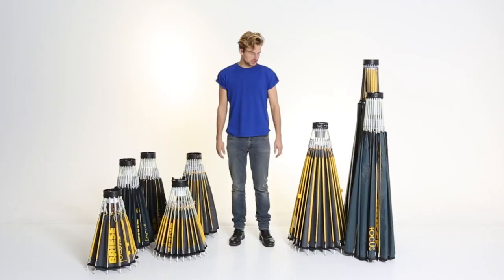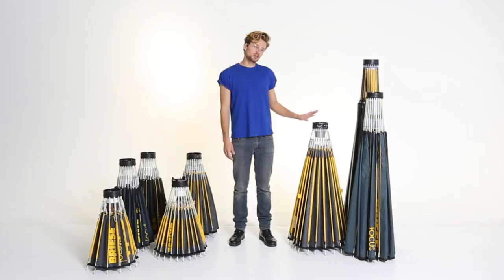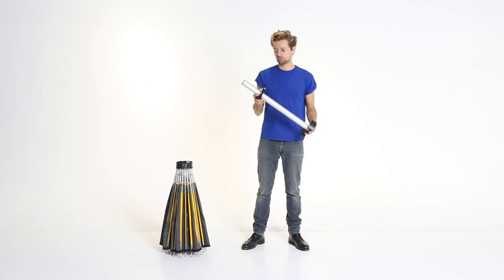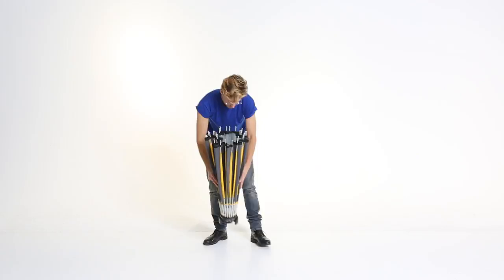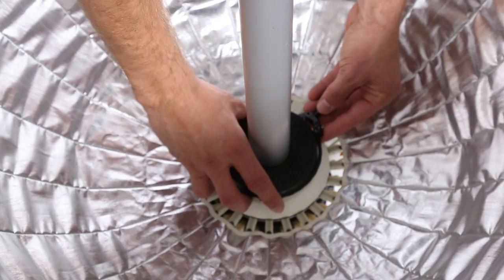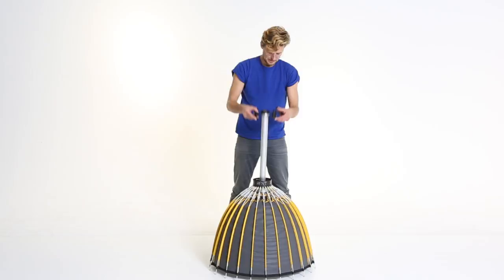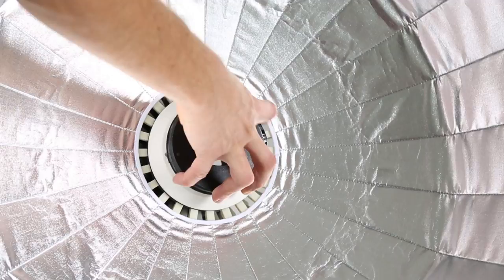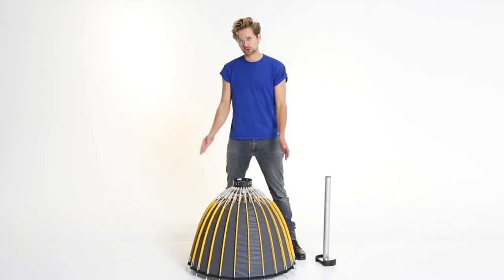Briese : Setup/Breakdown Briese focus reflector 44 - 100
How to set up a Briese focus reflector 44 - 100